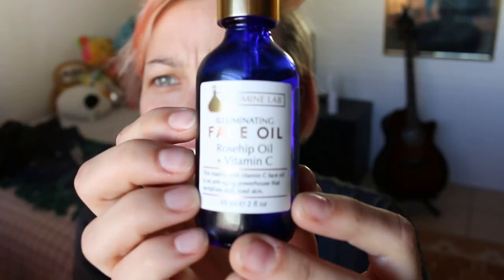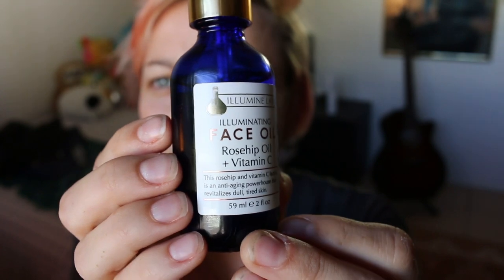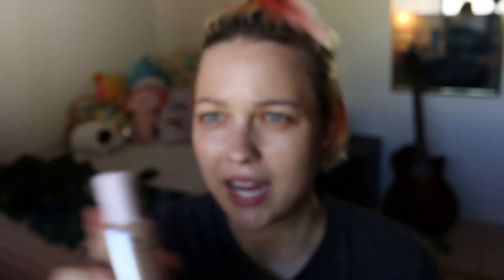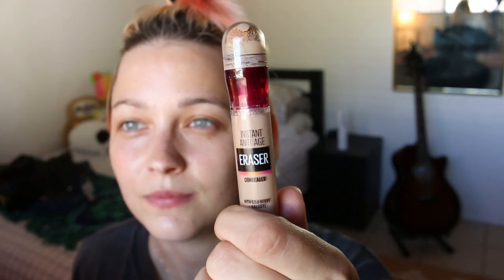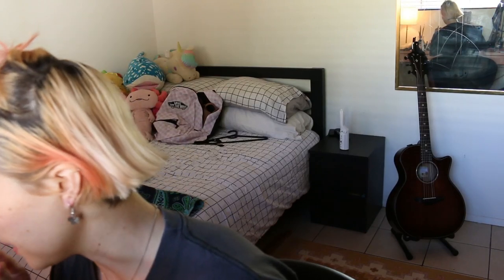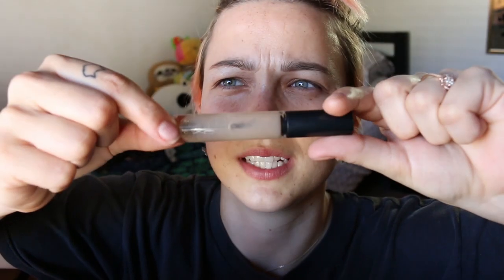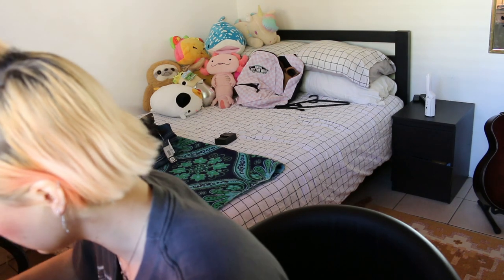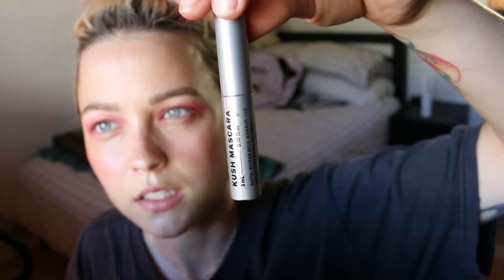my 15 minute quarantine makeup routine - HIGH GLOSS YALL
hi yall. i lost track of how many times i say gloss and/or glow in this video but it definitely describes this day-to-day look.

all music in the video was recorded + is owned by yours truly - aka youtube, this is my own music pls dont take this down.

u can find all these songs across all streaming platforms. the titles in order are: loud mouth, mood swings, faith, whole wide world, + i.r.l.

my new single 'the heart" comes out 4.23!!

here are the links to all the products that were used in this video:

rosehip + vitamin c oil:
cant link to this cus this brand doesnt exist online lol

maybelline instant age rewind:

L'oreal brow pencil: